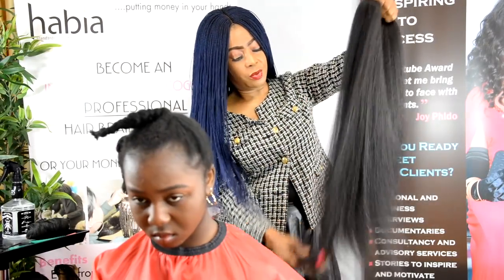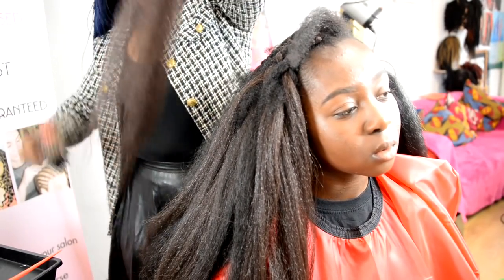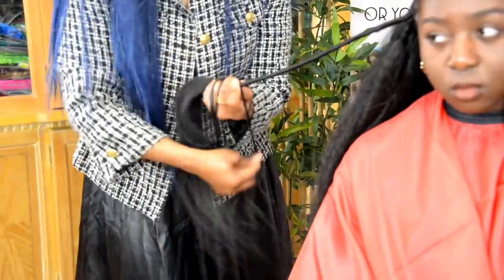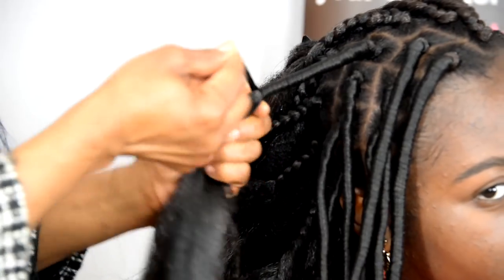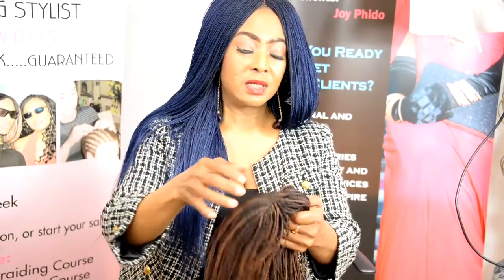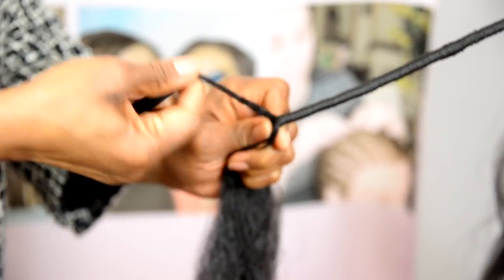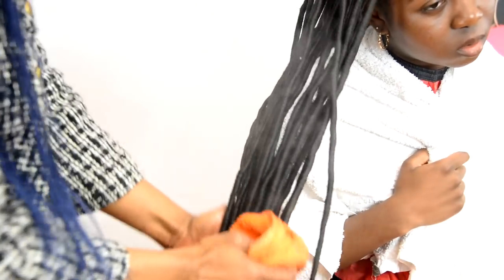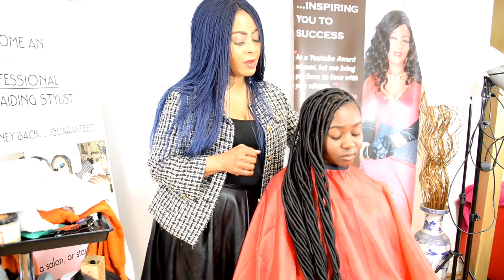Faux Locs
If you are looking for Faux locs using Brazilian wool, then watch this video to learn everything you need to know about Faux locs.